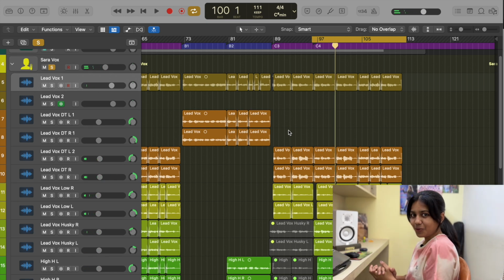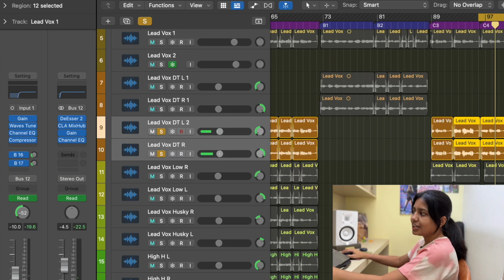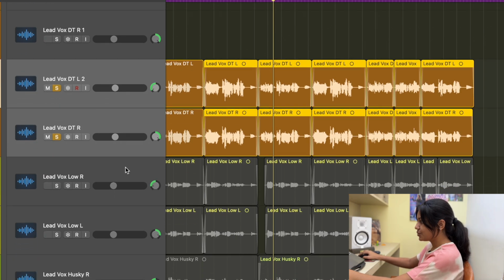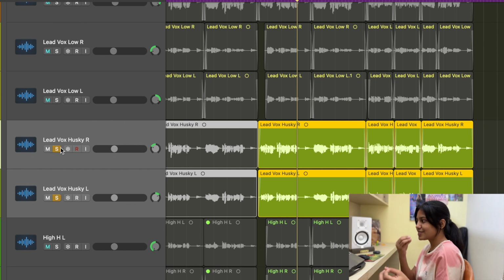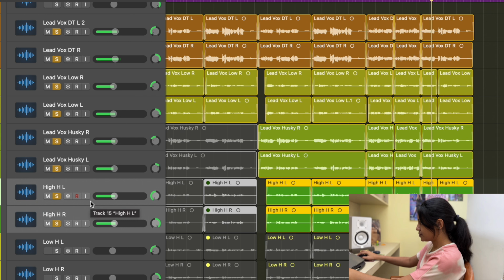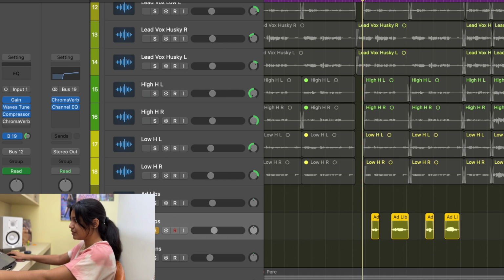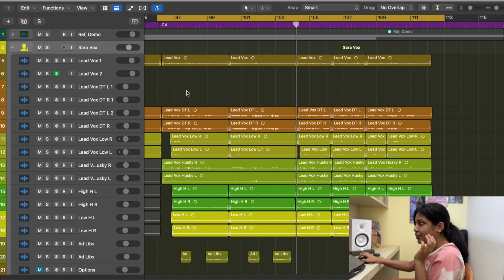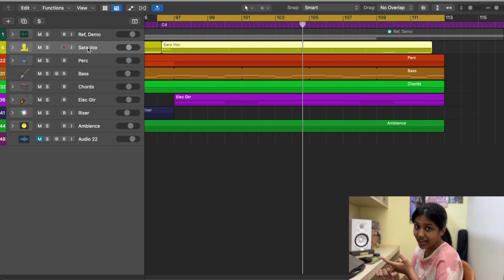How I layered BACKGROUND VOCALS for my new song !